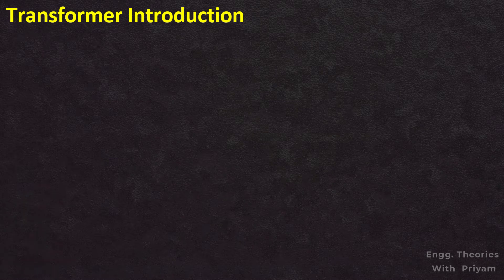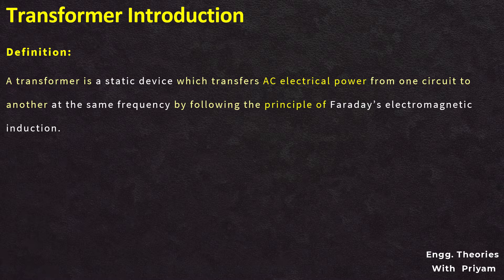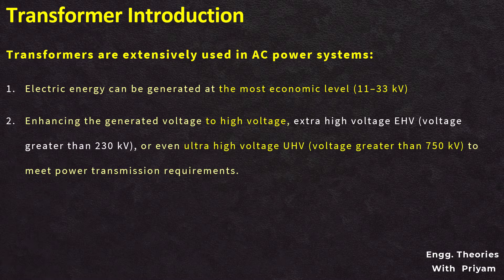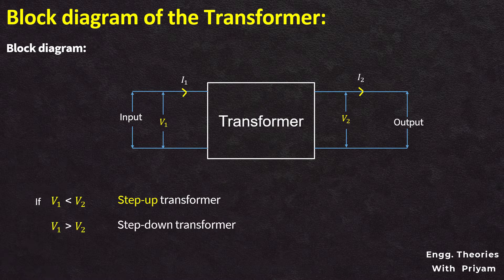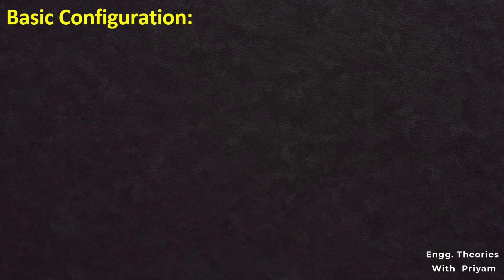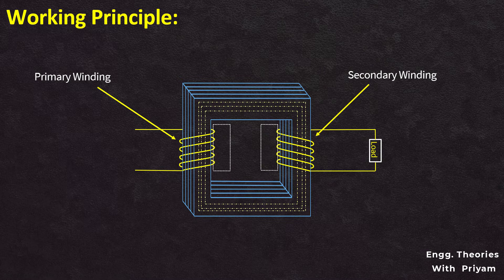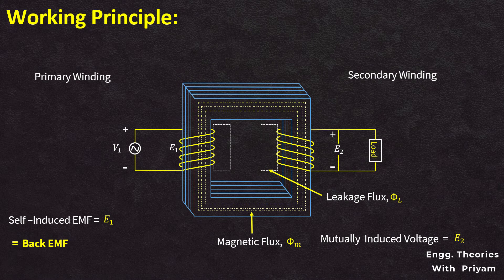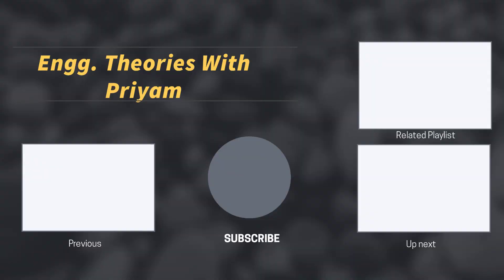Introduction to the transformer || Working principle, Classification, Block diagram || lec- 01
Transformer | Working Principle, Classification & Characteristics

In this lecture, we explore the fundamentals of transformers, covering their working principle, classifications, and key characteristics. You'll learn:

✅ The basic working principle of transformers
✅ Classification based on application and construction
✅ The significance of turn ratio and transformation ratio
✅ Key characteristics that define transformer performance

This lecture is perfect for students and engineers looking to strengthen their understanding of transformer operation.

📌 Timestamps:
0:00 – Introduction
3:31 – Block Diagram
4:40 – Classification of Transformers
6:15 – Basic Configuration
7:13 – Working Principle
9:31 – Turn Ratio & Transformation Ratio
10:06 – Characteristics of the Transformer